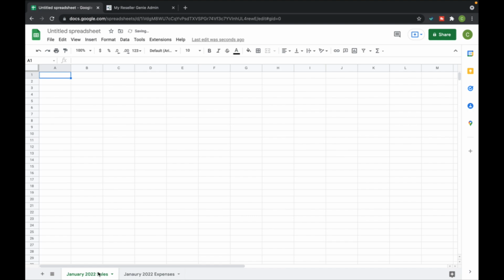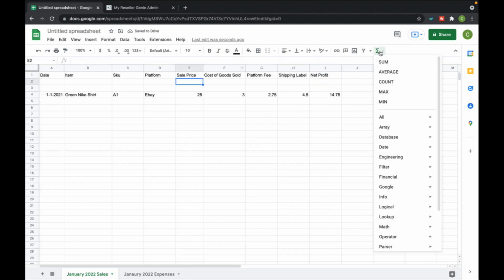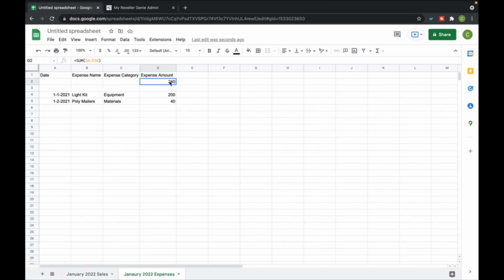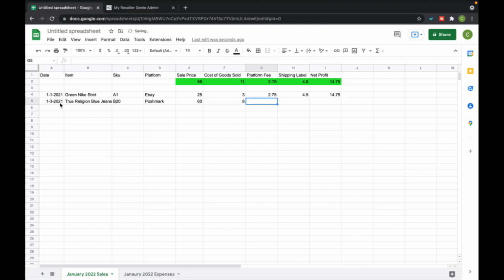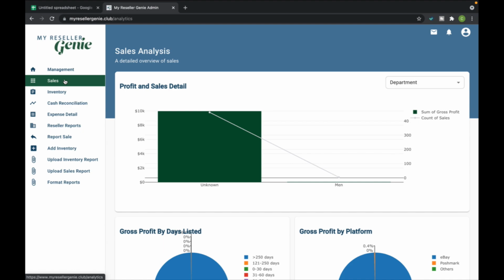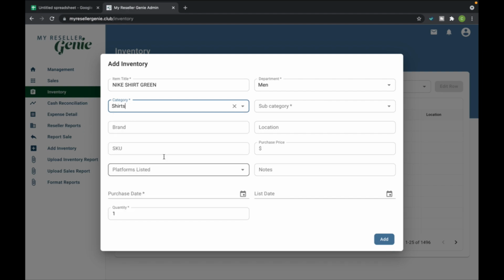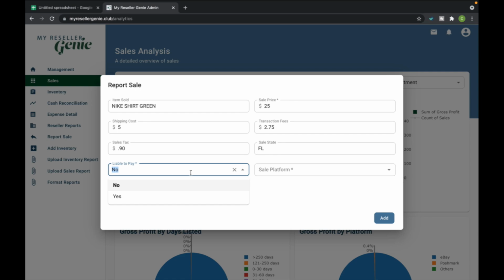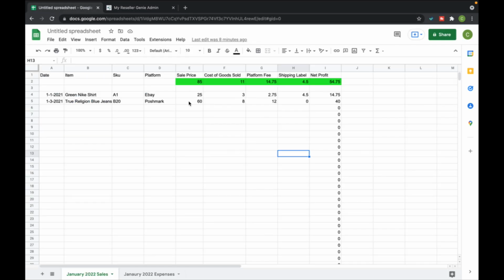2022 How to use Excel for Accounting vs Reseller Genie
Reselling Accounting 2022. Google Excel Sheets vs My Reseller Genie

All of my Reselling & Youtube Supplies & Equipment: (lights, scales, thermal printers, cameras etc)

Facebook.com/Rockstarflipper.  @rockstarflipper
Instagram.com/Rockstarflipper.  @rockstarflipper
Twitter.com/Rockstarflipper.        @rockstarflipper